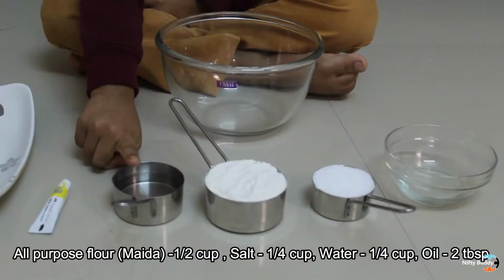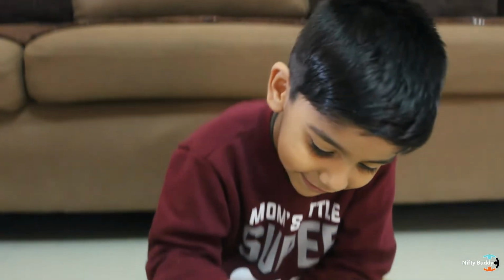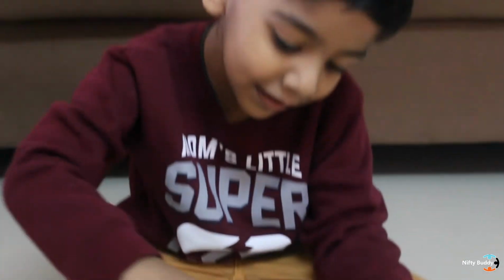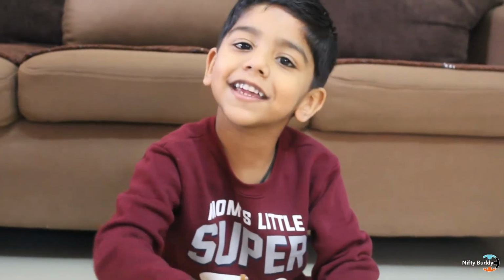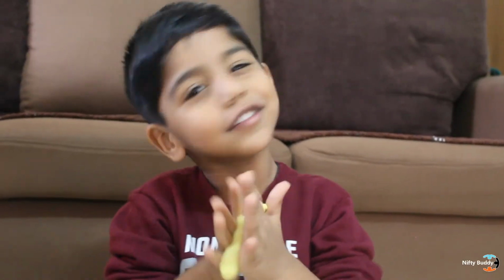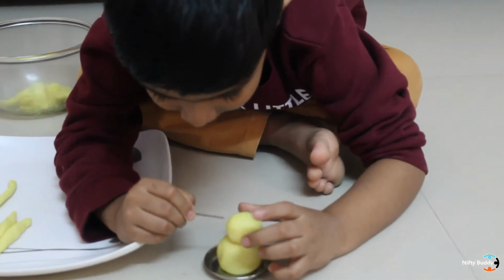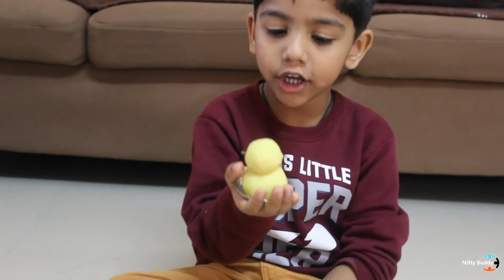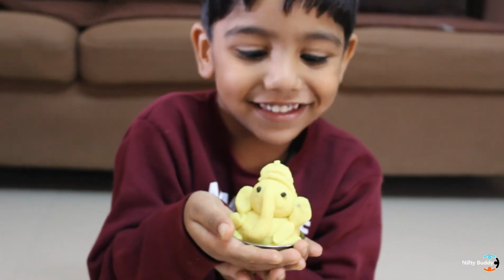Preschooler prepares a super easy AIR DRY CLAY (Eco friendly) at home and makes an easy GANESHA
Hey buddies,
You can make this clay with few ingredients at home:
1. All purpose flour - 1/2 cup
2. Salt- 1/4 cup
3. Water- 1/4 cup
4. Oil- 2 tbspn
It is super easy and fun to make. Prepare your own clay and make your own Ganesha. The clay can air dry with in 48- 72 hrs .You can even bake it in your oven.
Happy Ganesh Chathurthi one and all.
Cheers!